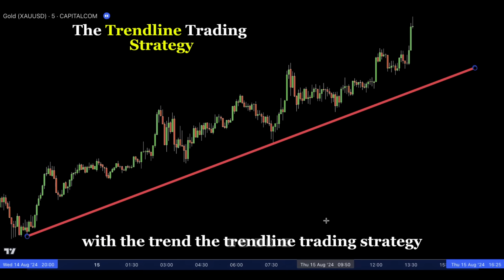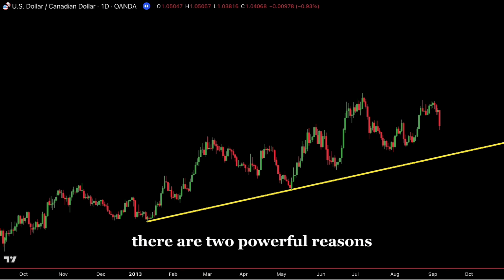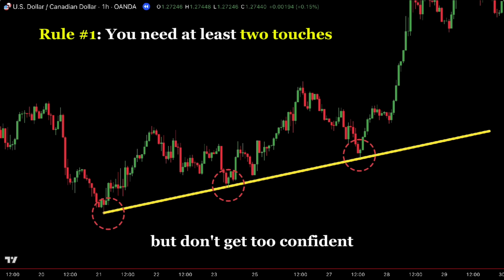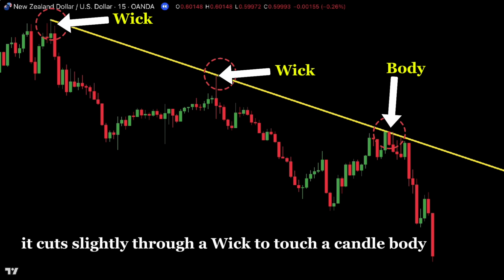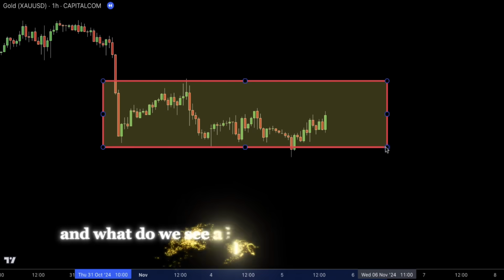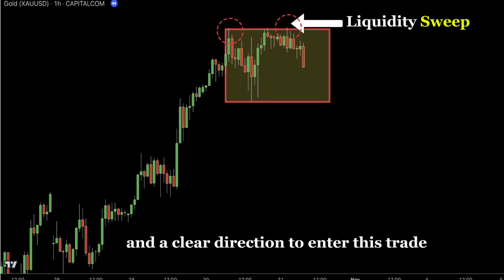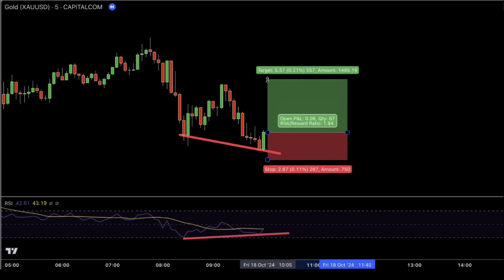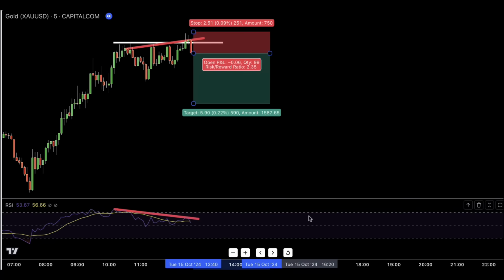2 Powerful Trading Strategies You Should Know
Unlock the power of two high-probability trading strategies that smart money traders use to dominate the markets:
1️⃣ Trendline Trading Strategy – Learn how to draw trendlines the right way, spot liquidity sweeps, and catch explosive moves with confidence.
2️⃣ Divergence Trading Strategy with Liquidity Sweep – Discover how to combine divergence with smart money concepts to time precise market reversals.

In this video, you’ll learn:
✔ How to identify valid trendlines and avoid common mistakes
✔ The psychology behind liquidity sweeps and why they trap retail traders
✔ How to spot bullish and bearish divergence before big reversals
✔ Entry, stop-loss, and take-profit placement for maximum reward-to-risk
✔ How to combine these strategies for confluence and better results

Whether you’re a beginner or experienced trader, these techniques will help you trade with the precision of institutional traders and stop trading like the crowd.